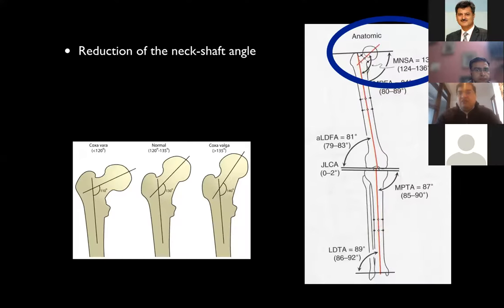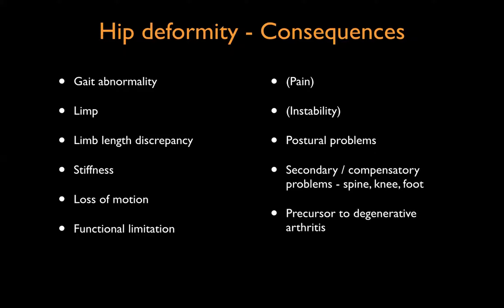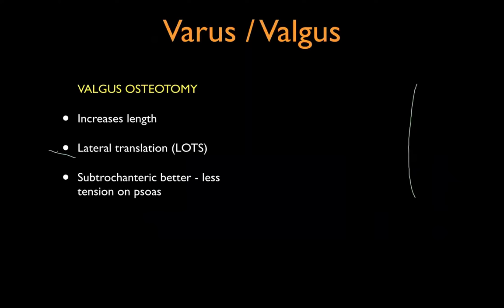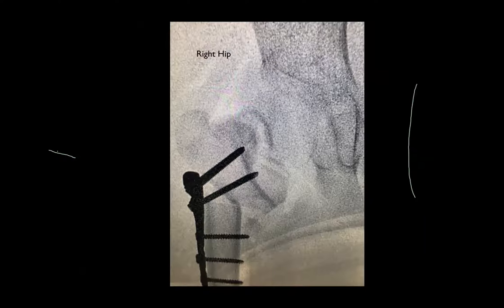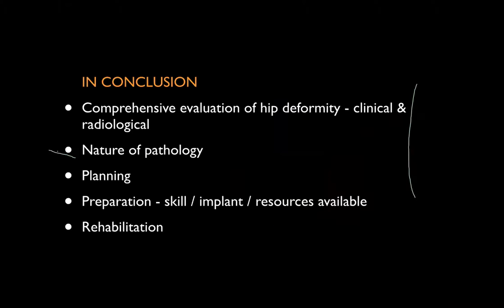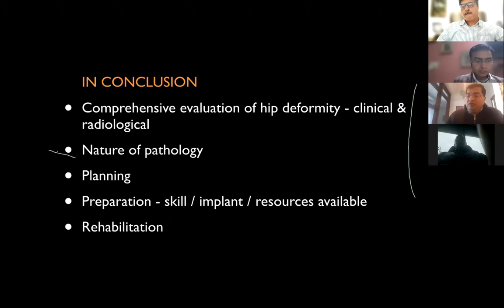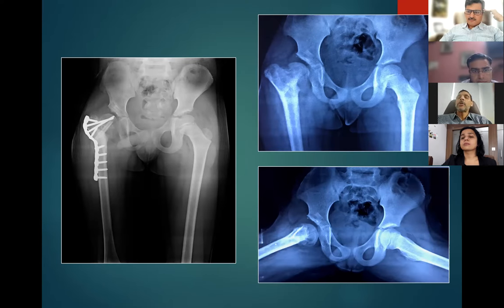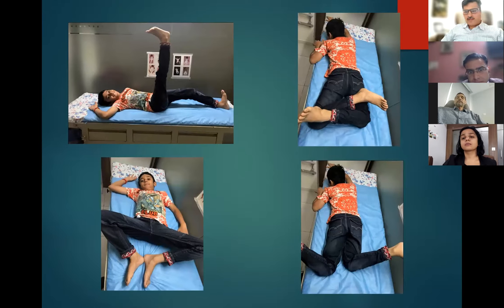Management of Coxa Vara - Dr. Manoj Padman, Orthokids Clinic Teaching Module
Management of Coxa Vara - Dr. Manoj Padman
Fellow Co-ordinator : Dr. Gaurav Gupta
Case Presentation: Dr. Shalin Shah, Dr. Sheenam Bansal